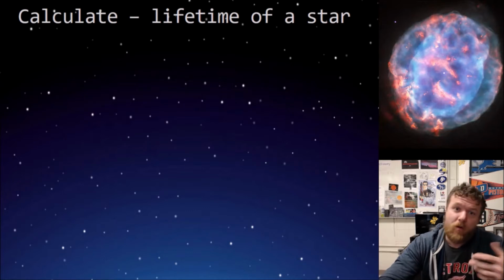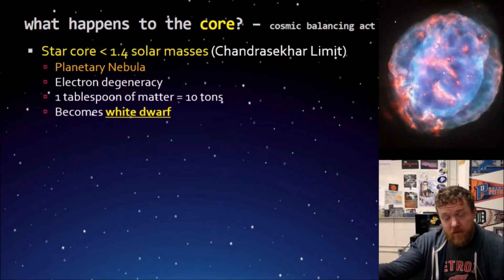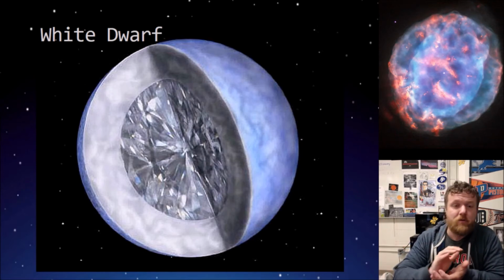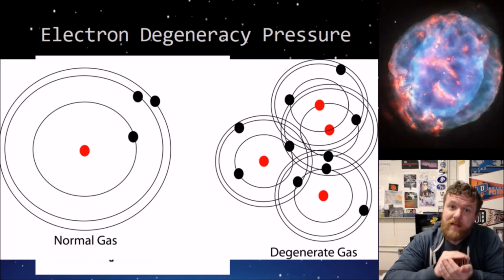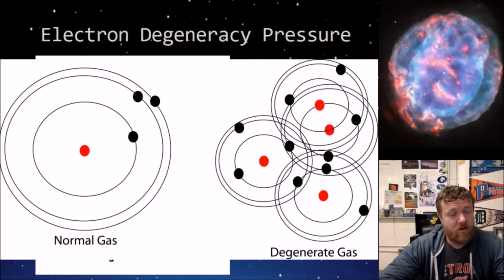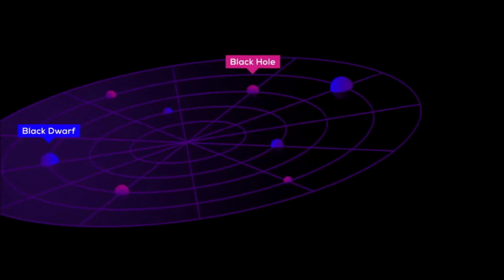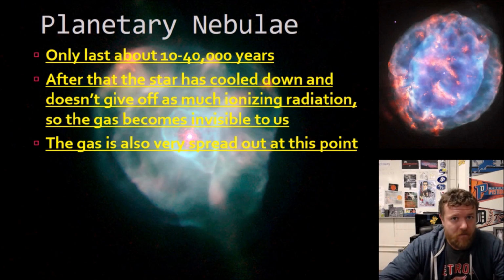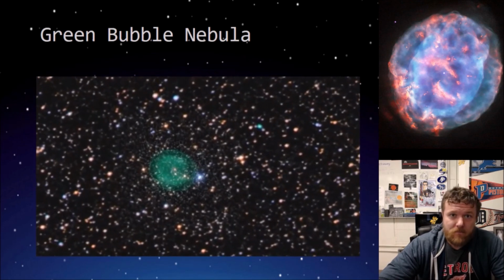27.5 Planetary Nebulas